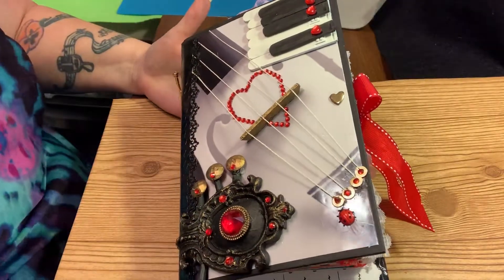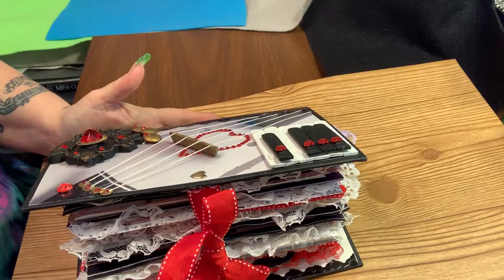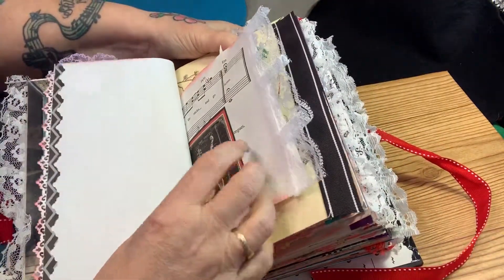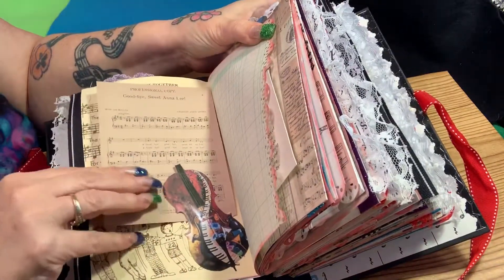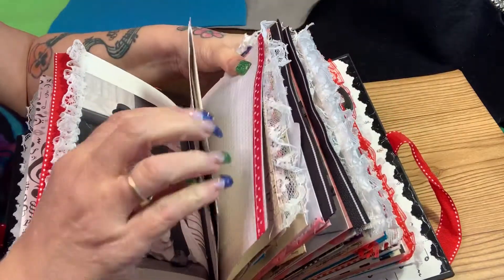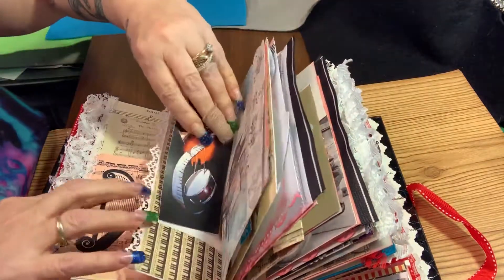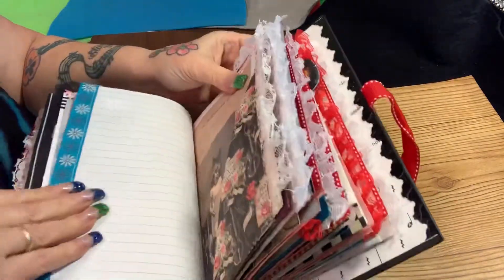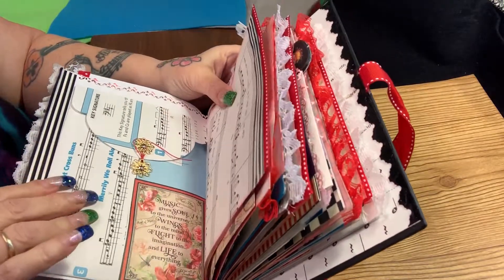Instrumental Heartstrings Junk Journal - Darling Art by Valeri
Musical Instrument themed Junk Journal handmade. The cover has a beautiful white violin with actual strings and bejeweled heart, a mixed media Guitar head made of a ceramic keyhole cover with a earring covering the keyhole and ruby red gems on it, the tuning keys are made a beveled beads and a plastic tube. The Piano keys are made of actual Organ parts and hand painted . The spine has a tiny gold horn dangling on it. There are 3 signatures, custom designed papers, ephemera and coloring sheets. Fun and colorful photos with lace, ribbon, plus tons of envelopes, writing pages and more.